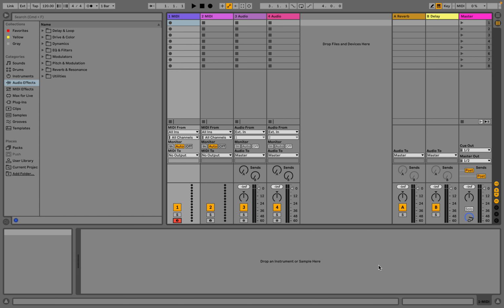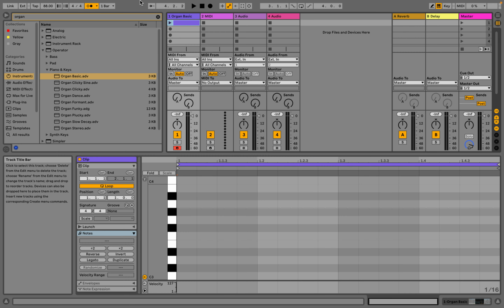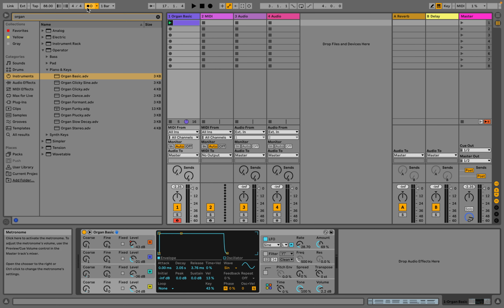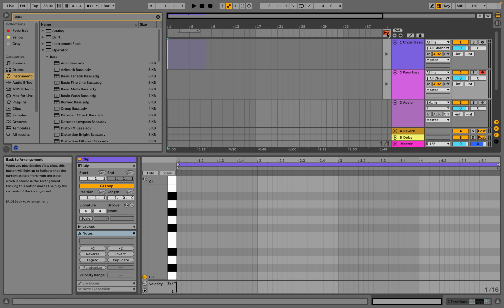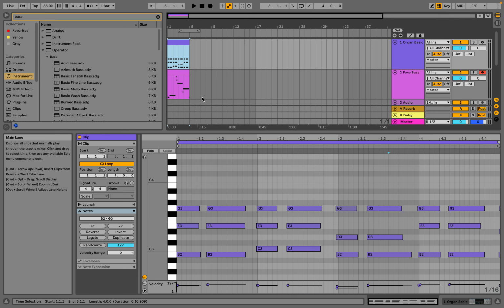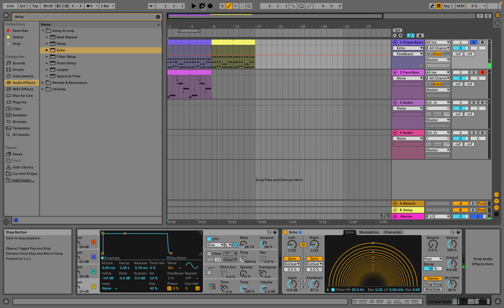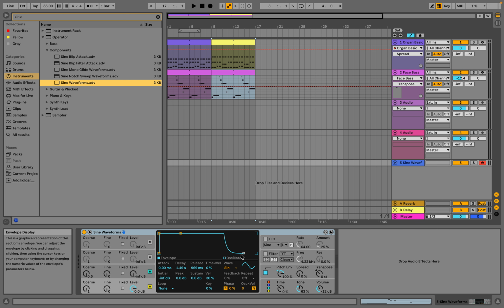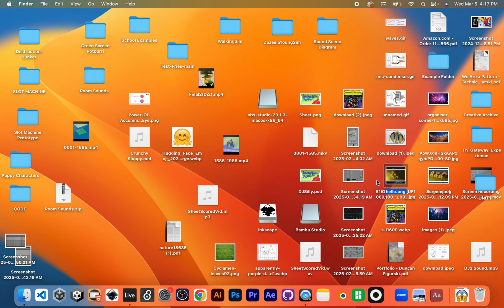Simple Track Assembly (Beginners Ableton Guides)